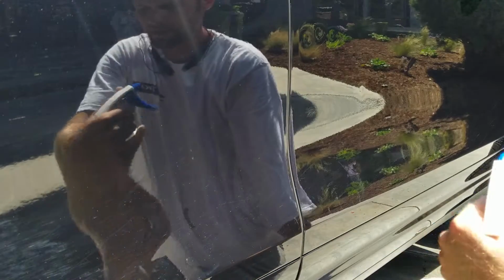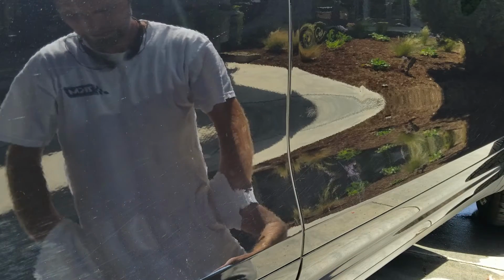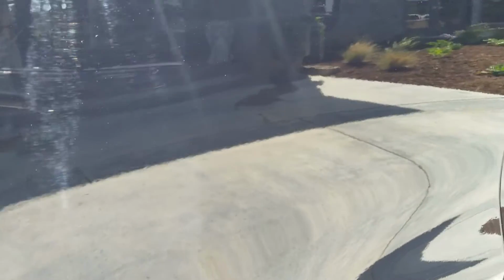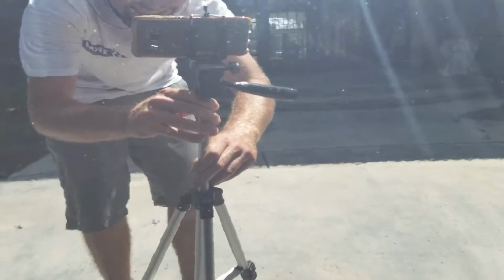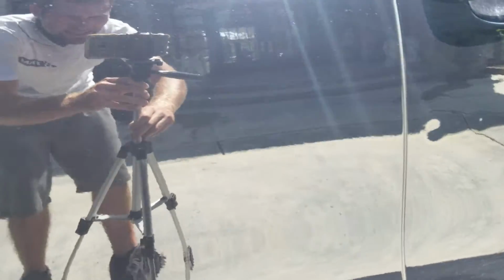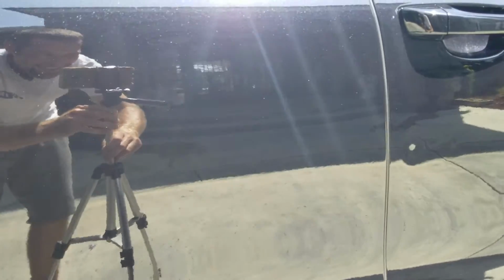Applying The Last Coat™ to a Newer Vehicle to Mask Scratches and Swirls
In this video, Nick shows how to apply The Last Coat™ to a newer vehicle that has had scratches and swirls show up due to drive bay washing brushes.

The Last Coat (TLC) is the first and only INSTANT high concentration Professional Surface Enhancer that cleans, shines, and protects within 60 seconds of application utilizing built in coating technology.

Developed by the top professional exotic and luxury car detailers in California, The Last Coat (TLC) dramatically improves the appearance of any material or surface. The developers of The Last Coat (TLC) are guys whose careers depend on surfaces looking their absolute best, all the time. This means anything from your treasured classic,sports, exotic or luxury cars, to motorcycles, to even your household appliances and surfaces can have a professional grade shine and protection at a fraction of the cost of having a professional do it for you.